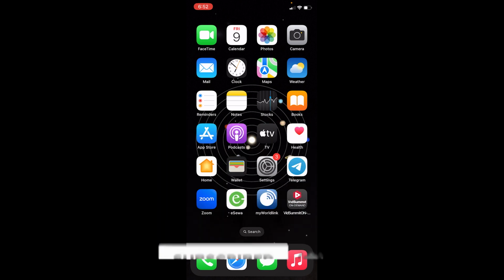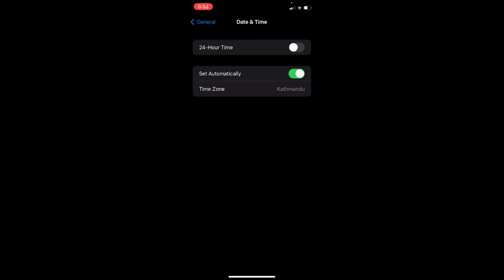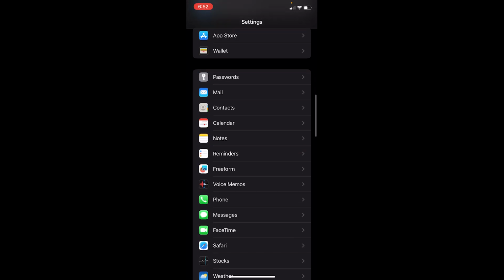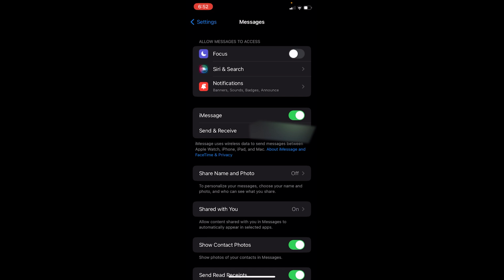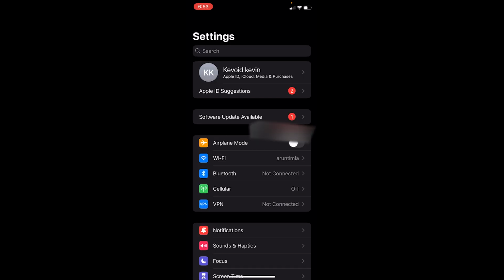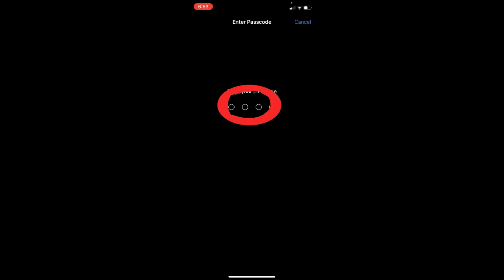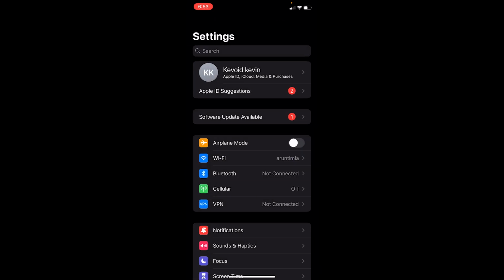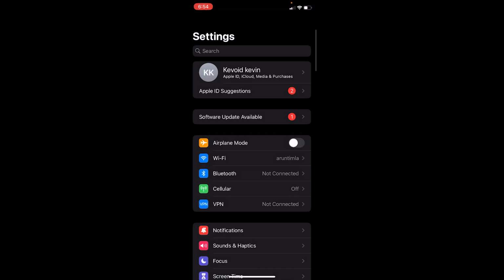How to FIX iMessage Signed Out Error (UPDATED!)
Confused about how to fix iMessage signed out error? This video explains the exact steps on how to fix imessage logged out error in 2023. If you've encountered the frustrating iMessage signed out error on your Apple device, you're in the right place. In this video, we'll walk you through simple and effective methods to resolve the iMessage signed out error and get your messaging app up and running again.